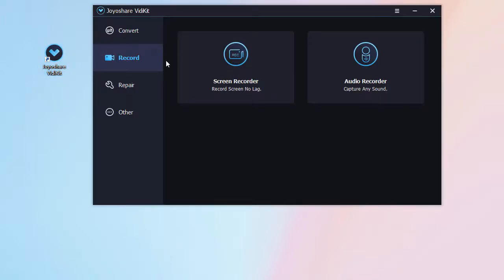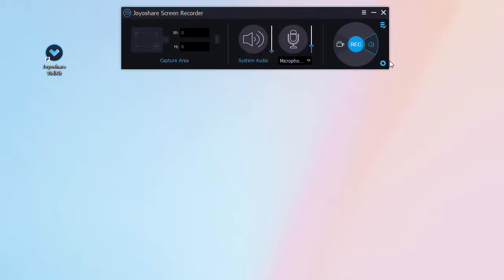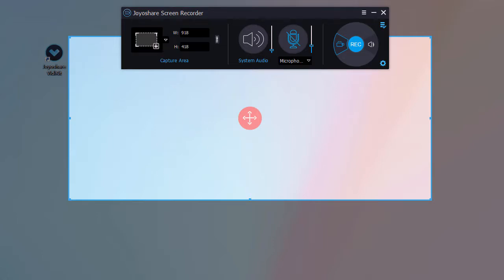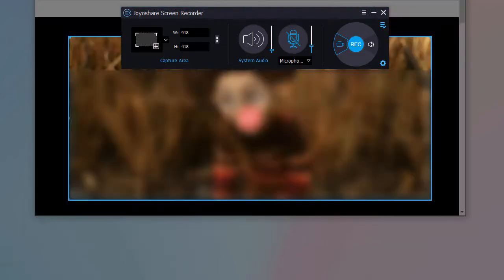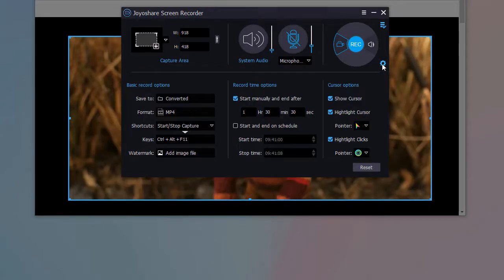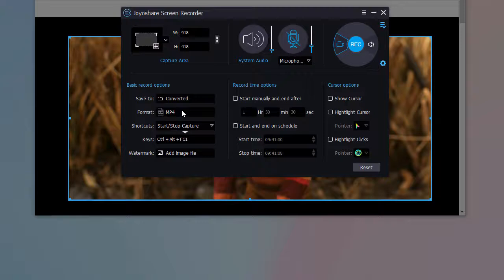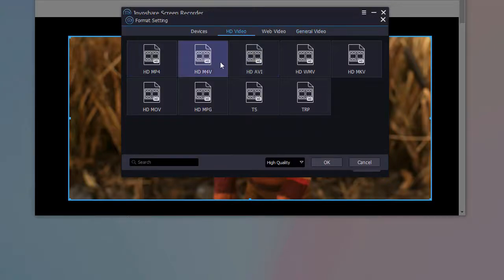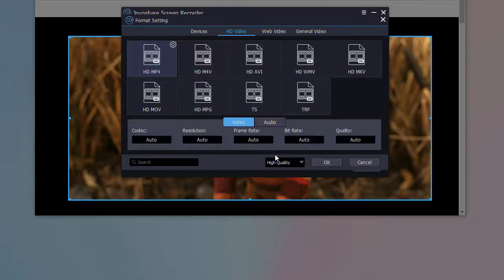How to Record HD Video - Joyoshare VidiKit HD Screen Recorder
How to record video in HD, even full HD? Go to ask Joyoshare VidiKit, a professional HD screen recorder

This video shows you what HD video is and how to record HD video on your computer. You can easily follow the video tutorial to create a high-quality file as you want. Note that the saved video can not only be checked in the History window but also be played in your local folder. So, don’t worry and you can post-process to edit it as you want.